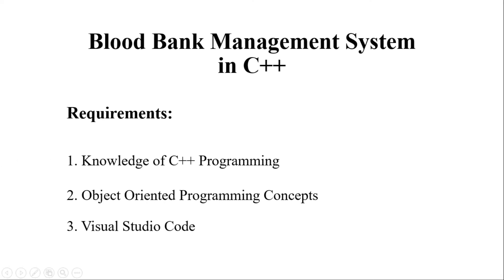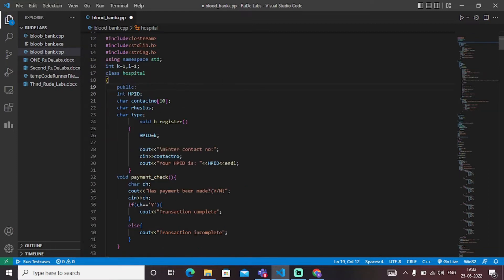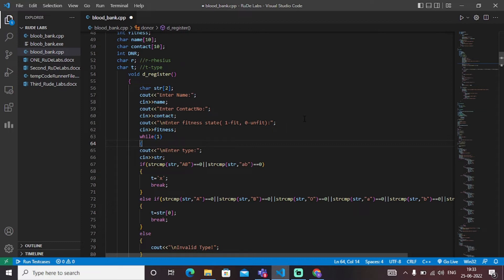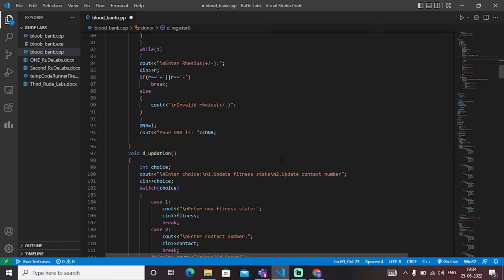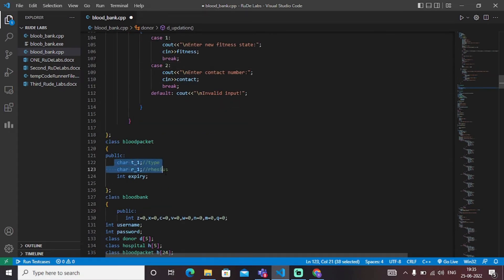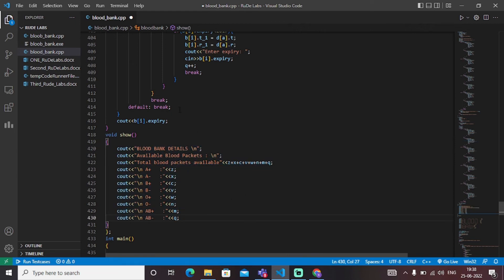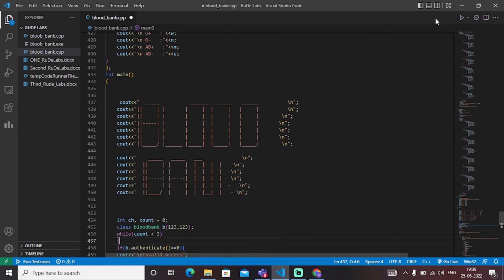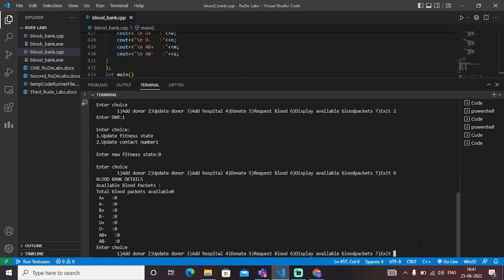Blood Bank Management System in C++ | C++ Project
This coding project tutorial on Blood Bank Management System in C++ will help you create a Blood Bank Management System that helps us to manage blood donations through Blood Bank and to implement the functionalities like donor registration, hospital ID, expiry date, blood requisition, and discarding of unsuitable blood.

Objective:

As far as the objective of building this application is concerned, this application provides detailed information about the process of blood donation starting from the registration to the blood sample delivery.
It provides only legitimate access to the database. That is, no unwanted user can make specific changes in the database.
With this, the application provides privacy and security for customer’s data

Requirements:

The following are the requirements to build this Blood  Bank Management system :

1. Visual Studio Code or any other C++ code editor.
2. Knowledge of Object Oriented Programming and related concepts.

Explanation of code:

This C++ application consists of various classes like donor, hospital, blood packet,  blood bank, etc. Each and every class has its own member functions and objects to implement the necessary functionalities.
In the main function, we have created option based system using switch statements where the user will see the different options on the screen, and according to the option entered by the user, necessary operations will be performed.
Each and every function is responsible for implementing necessary functionalities and has different logic of how the work will be done accordingly.

Timestamp:

00:10 - Project Overview
00:24 - Code Explanation
08:4 - Demonstration